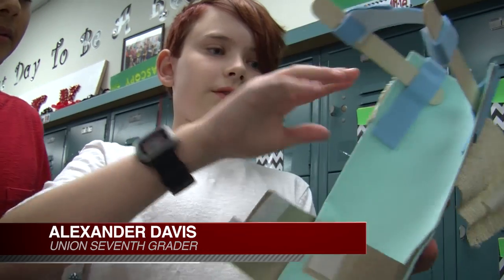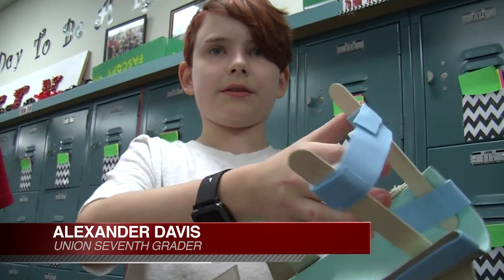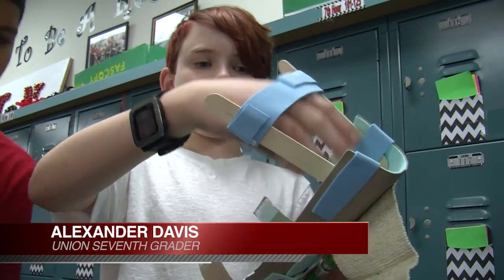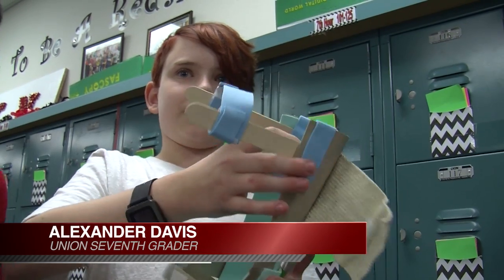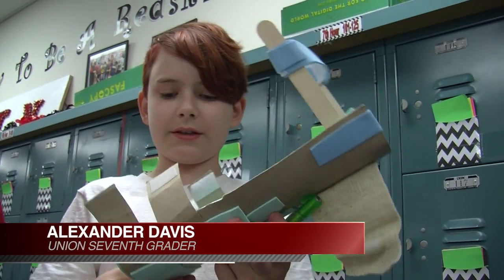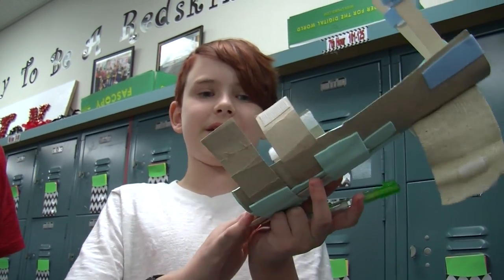Design Challenge a Success for Union 7th Graders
Union 7th grade Pre-Engineering classes completed their first design challenge in Project Lead The Way (PLTW).  The project completed is, “Foot Orthosis Instant Design Challenge." Under the direction of teacher Tiffany Bolding, the students planned, designed and tested an Ankle Foot Orthosis for a person who has Cerebral Palsy.  The students also learned how to use a budget, purchasing their prototype supplies within their allotted funds.
September 2016
Union Public Schools